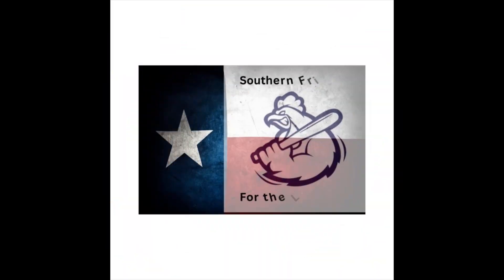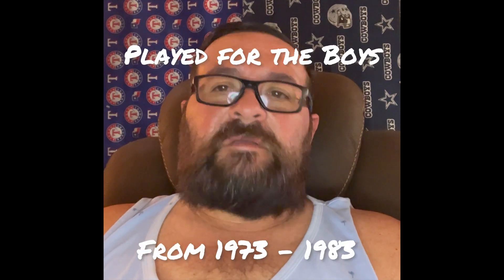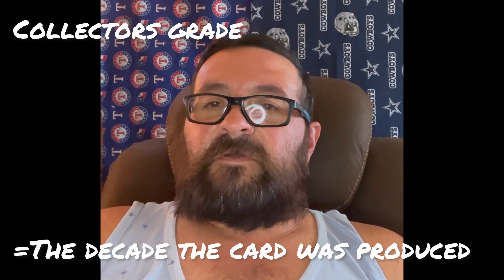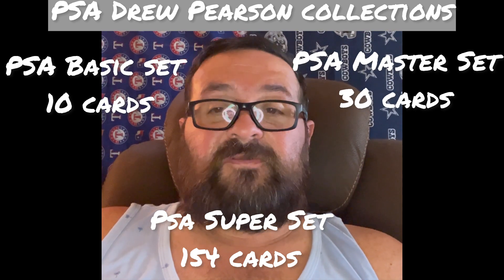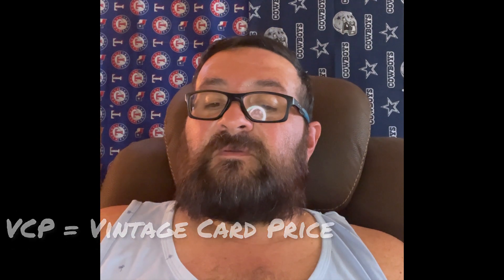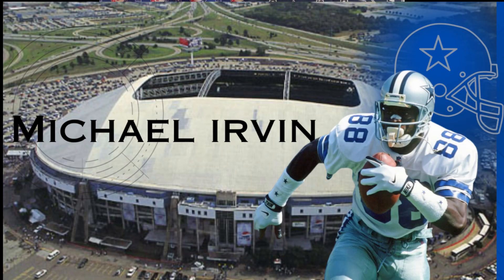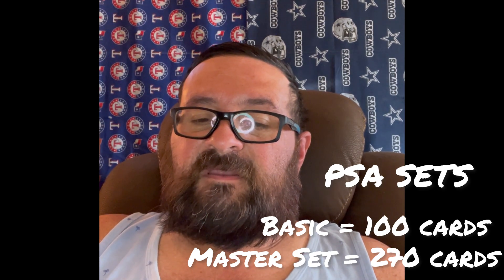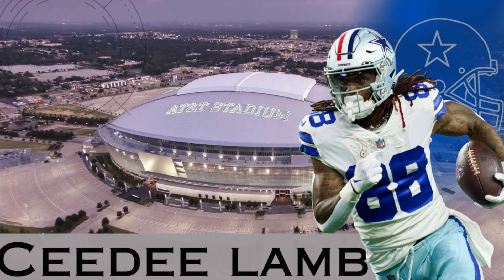Dallas Cowboys' Drew Pearson and the other Iconic 88s: Legendary Sports Cards| Southern Fried Cards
Today we dive into the legendary players who wore the number 88 for the Dallas Cowboys. Today we dive into the rich history of this number and the players who made it famous. So, Let’s get to it.

Monster Storage Box
9 Pocket Pages
Penney Sleeves
Top Loaders
Card Saver with Penny sleeves
One Touch Magnetic